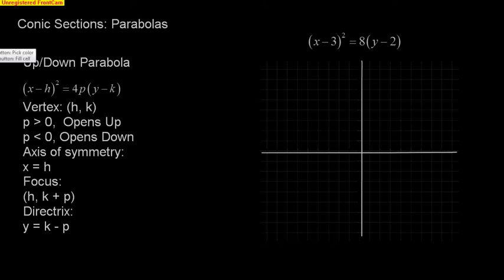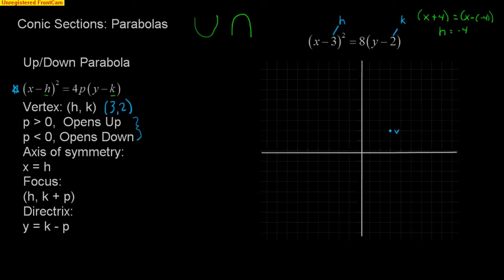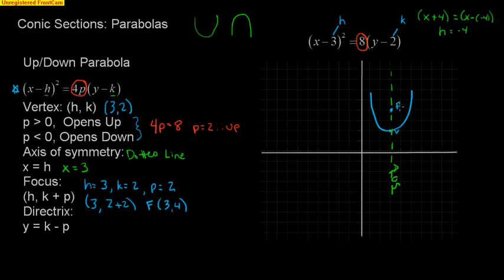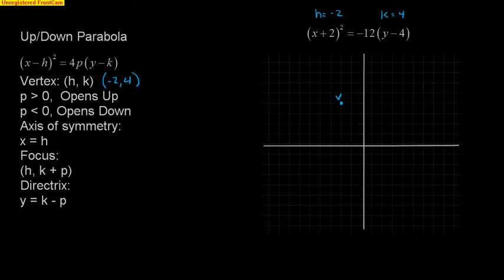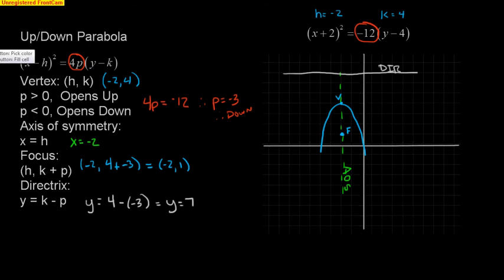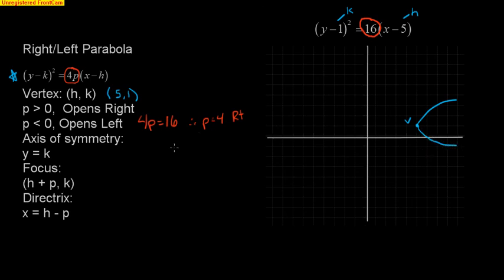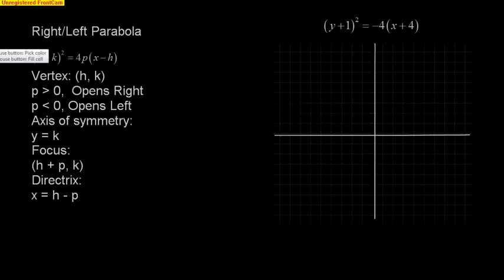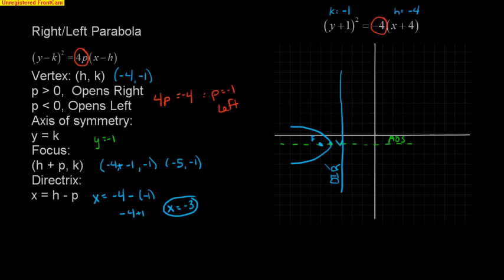Pre-Calculus: Parabolas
Using simple formulas to graph parabolas.